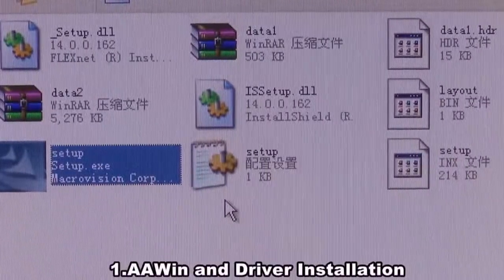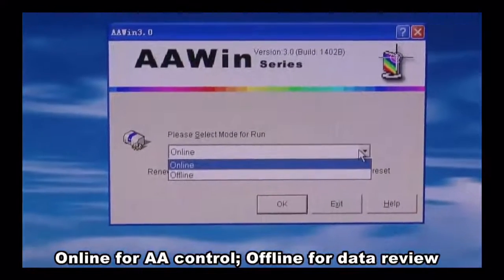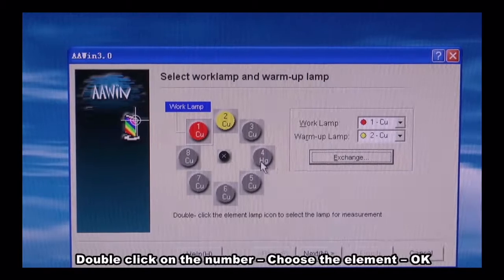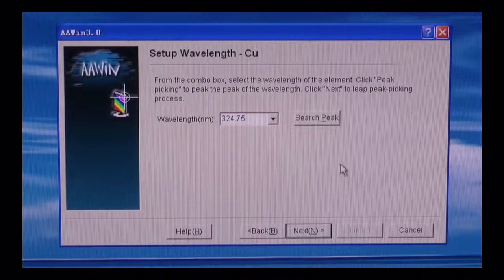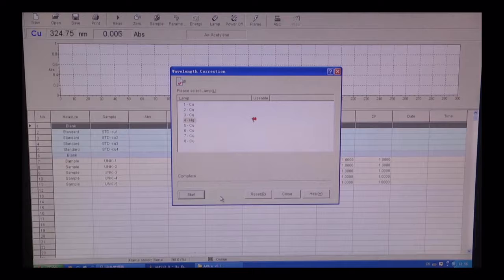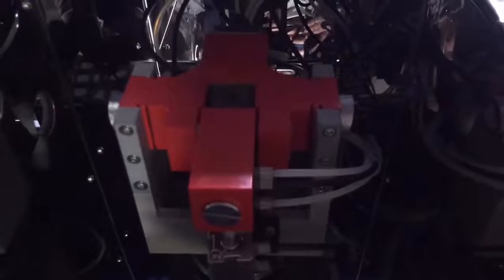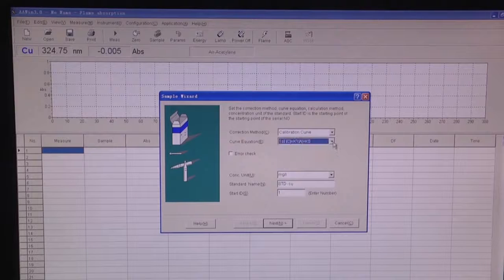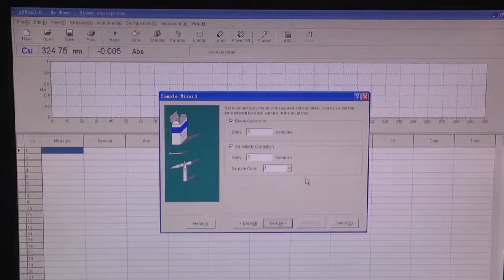AAS Spectrophotometer Operation part 2 IBS Pharmaceuticals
Atomic Absorption part  2